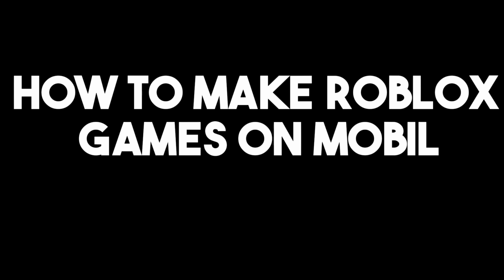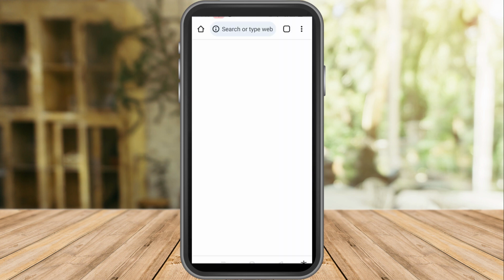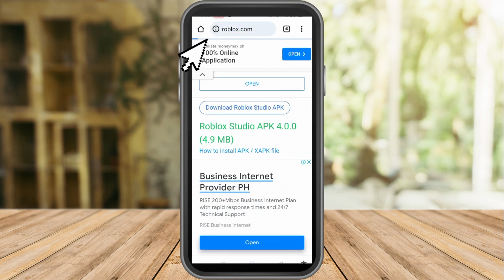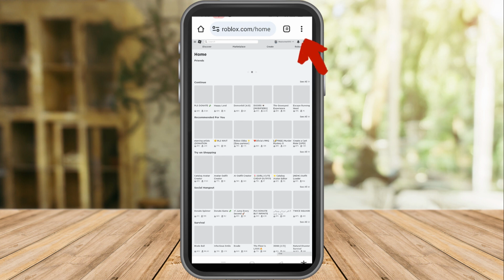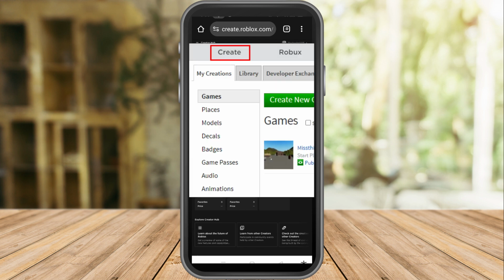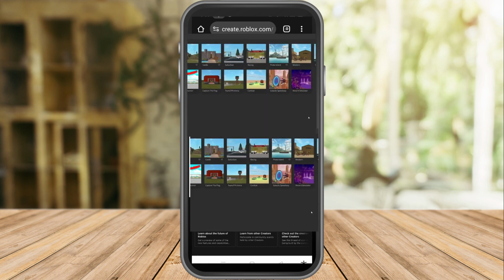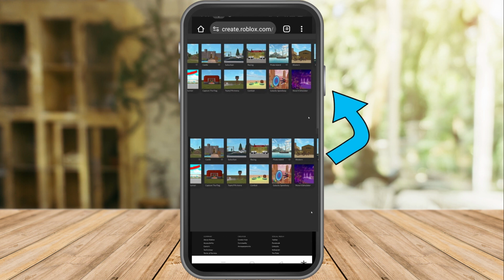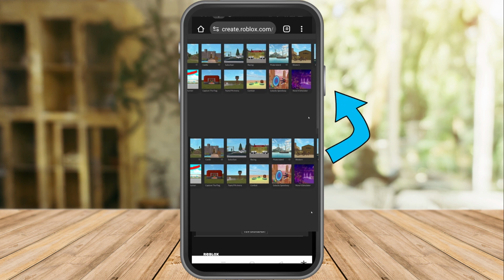How To Make Roblox Games On Mobile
Have you ever wanted to create your own Roblox games but thought you needed a computer? Think again! With the power of mobile, you can now make Roblox games right from your smartphone or tablet. In this tutorial, we'll show you how to make Roblox games on mobile, step by step.

To make Roblox games on mobile, follow these simple steps:

Download Roblox Studio Mobile: Start by downloading the Roblox Studio Mobile app from your device's app store. This app will be your tool for creating games on the go.
Explore the interface: Once you have the app installed, take some time to familiarize yourself with the Roblox Studio Mobile interface. Get to know the different tools and features available to you.
Create your game: Use the intuitive interface to start building your game. Place objects, design levels, and add interactive elements to bring your game to life.
Add scripts: Use scripting in Roblox Studio Mobile to add functionality to your game. Write code that controls game mechanics, player interactions, and more.
Test and publish: Test your game within the Roblox Studio Mobile app to ensure everything is working as intended. Once you're satisfied, you can publish your game for others to play.
With Roblox Studio Mobile, you have the power to create amazing games wherever you are. Unleash your creativity and share your creations with the Roblox community.